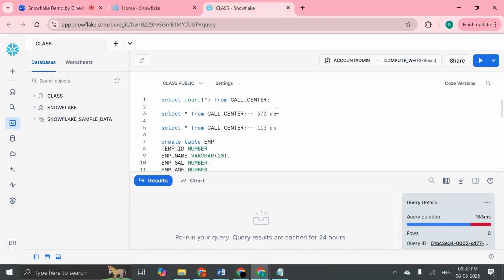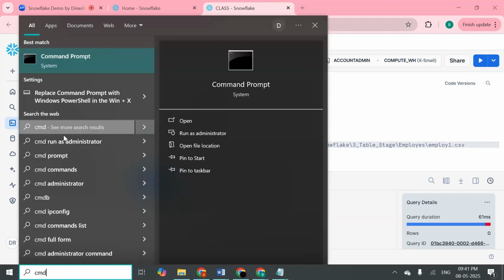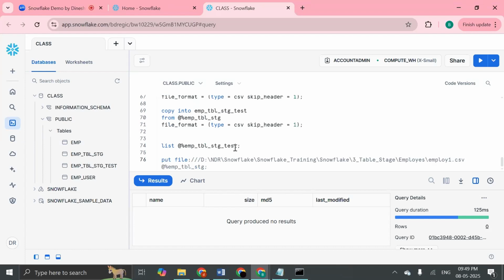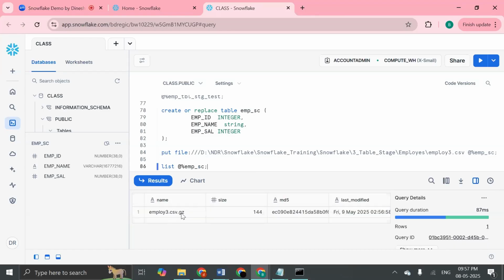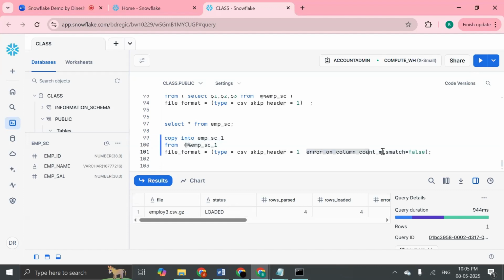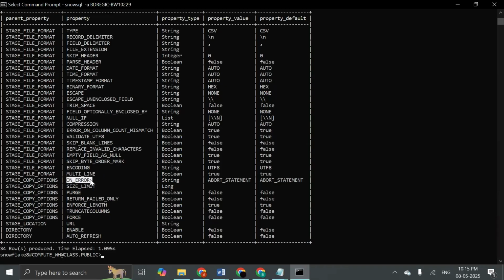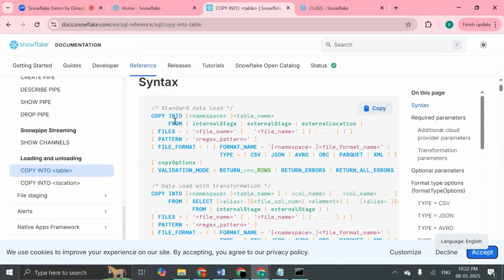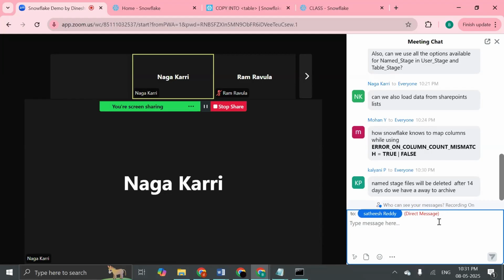#3 | Table Stage Explained in Detail || NDR EdTech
Snowflake Table Stage in detail — what it is, how it works, and how you can use it effectively in your data workflows. Learn with real-time examples to strengthen your Snowflake skills and get hands-on experience.

🚀 What you’ll learn:

What is a Table Stage in Snowflake?

How to upload and manage data using Table Stage

Best practices for efficient data handling

💼 Snowflake Training with 100% Placement Assistance
Upskill in Snowflake to accelerate your career growth with NDR EdTech.

📍 Visit us:
#415, 8th Cross Rd, 8th Main, Sunshine Layout, BTM 2nd Stage,
BTM Layout, Bengaluru, Karnataka 560076